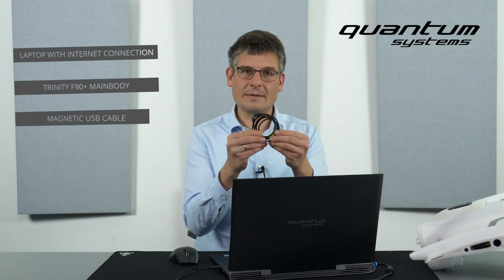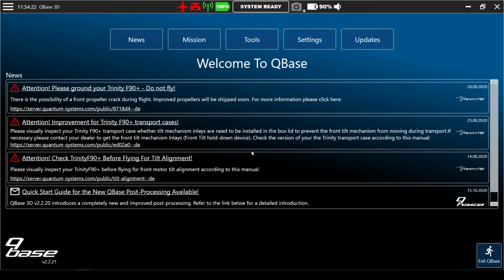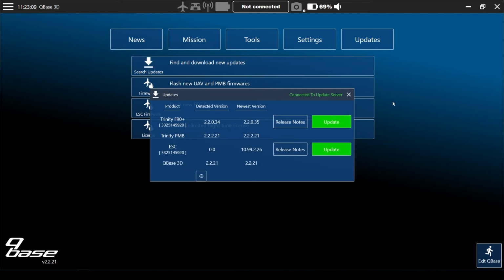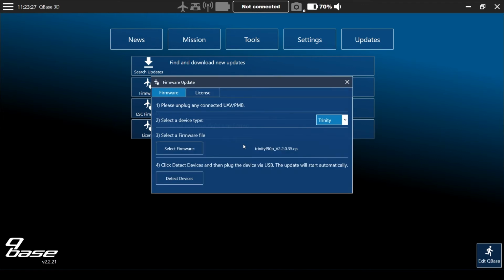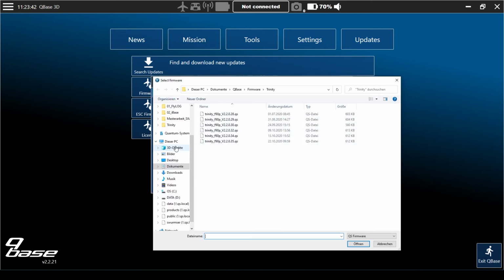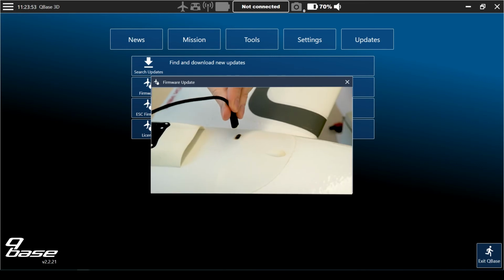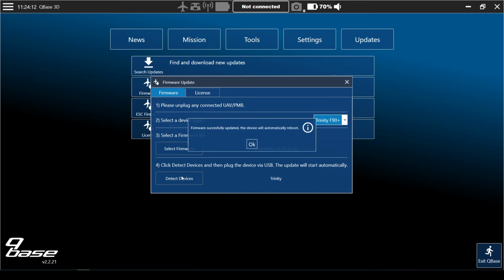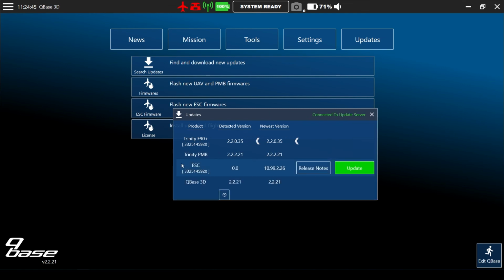"How to Firmware update the TrinityF90+ Mainbody" Qbase 3D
In this Video we will show you "How to  Firmware Update your TrinityF90+ Mainbody with Qbase 3D".
Just grab your Laptop, Internet, the Mainbody and the magnetic cable.!

Timecodes:

0:00 Intro
0:10 What you need
0:20 Open the Qbase 3D Software
0:47 Check the current Firmware
1:18 Plug in the USB Cable
1:33 Reboot the Software

Quantum-Systems GmbH was founded in 2015 in Munich and is specialized in the development and production of automatic, electric vertical take-off and landing (eVTOL​​​​​​) fixed-wing drones​​​​​​ for a wide variety of use cases. The 65+ employees are working intensively on combining range and electric efficiency with the ability to vertically take-off and land without additional equipment.

CEO Florian Seibel: “Our passion is the continuous development of industry leading VTOL aircrafts. With our ready to operate systems we serve a wide range of customers. We help to increase yields in agriculture, fly 3-D reconstruction missions, do tactical mapping for security forces or provide mission critical video footage in real time to governmental users. Made in Germany, non ITAR and no back doors in soft- or hardware as all of our flight planning and autopilot software is designed in house”.